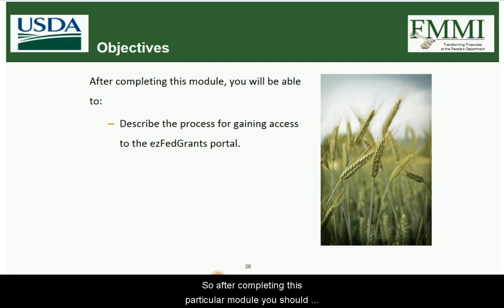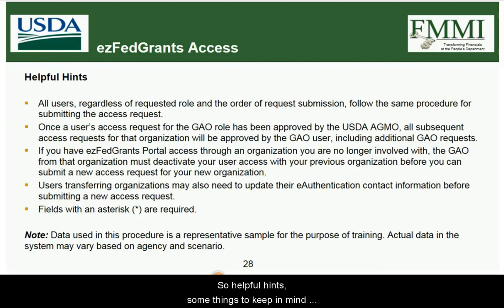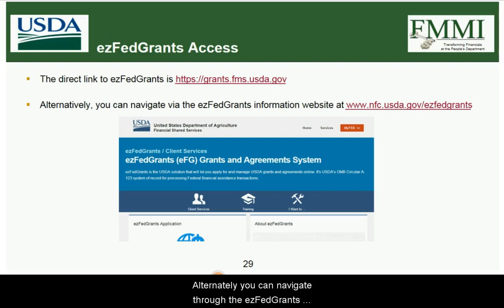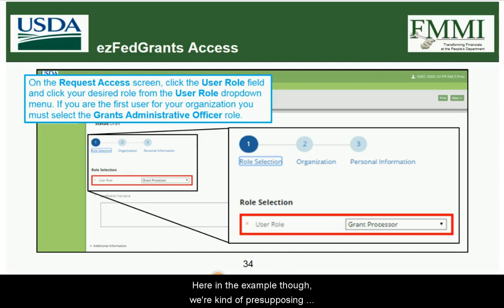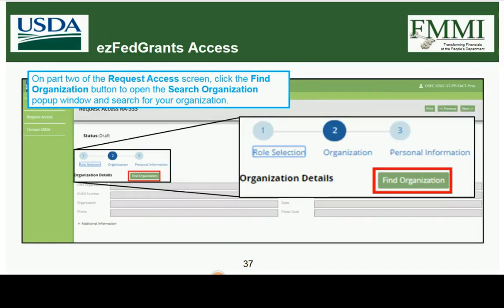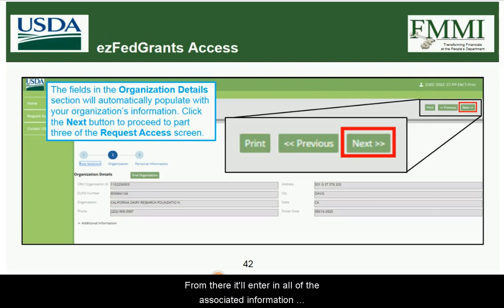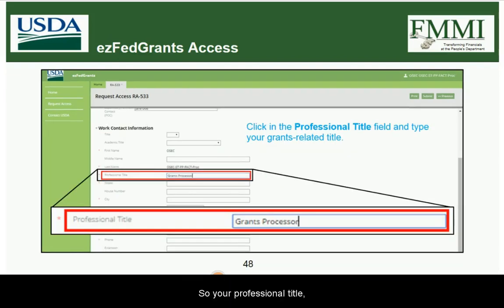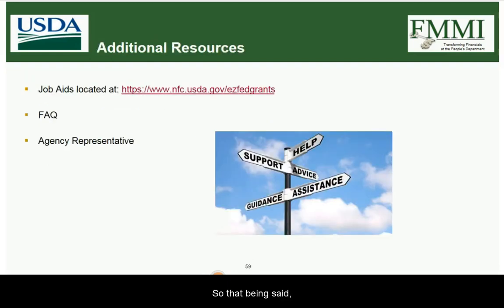ezFedGrants Training: Grant Recipient Access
Learn how how grant recipients can gain access to the ezFedGrants system.